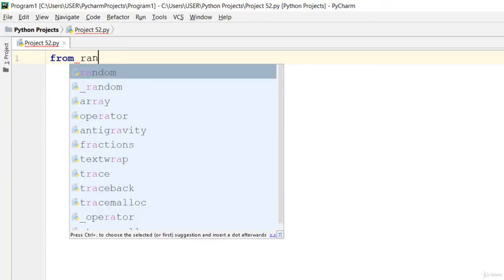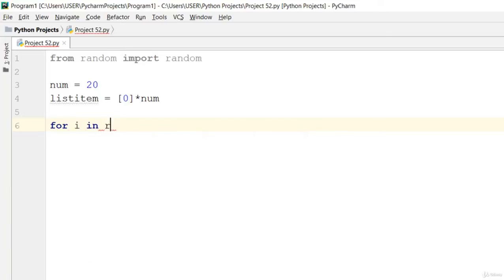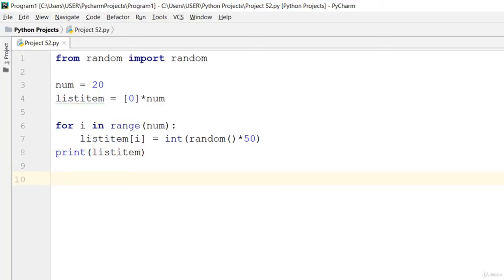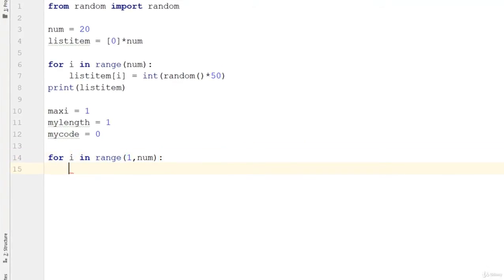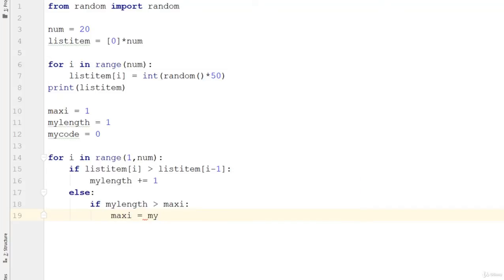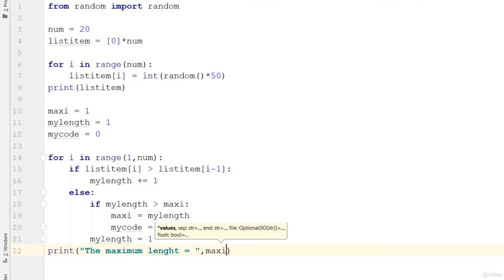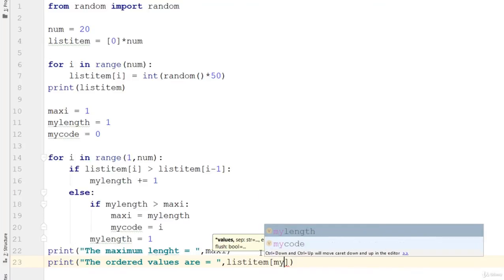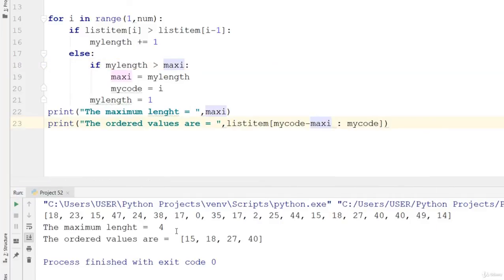57 Practice 52 Longest ordered sequence in ascending order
57  Practice 52  Longest ordered sequence in ascending order
Learn Course,
Programming